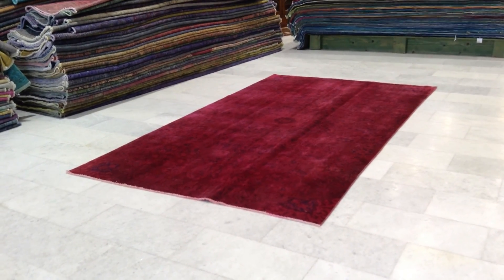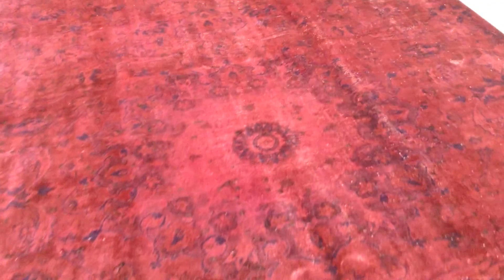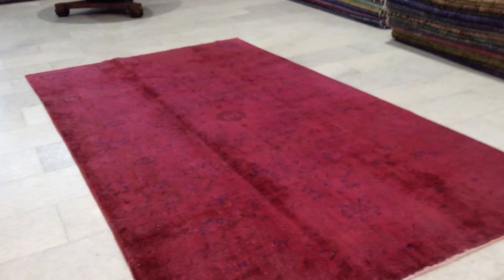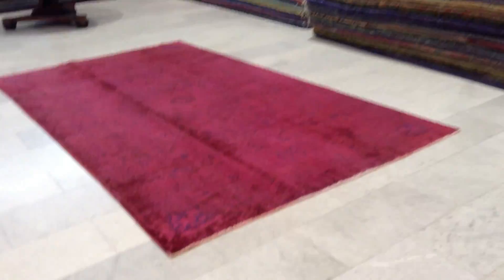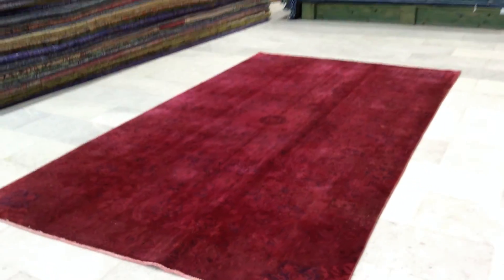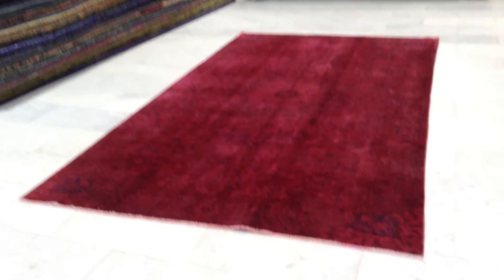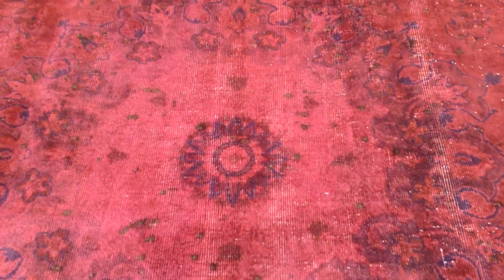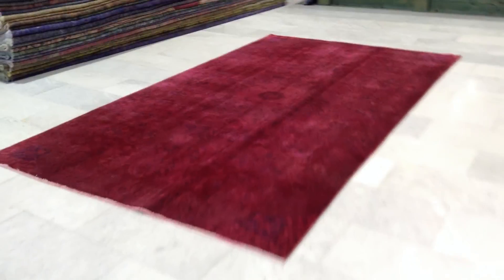Vintage Teppiche 4465